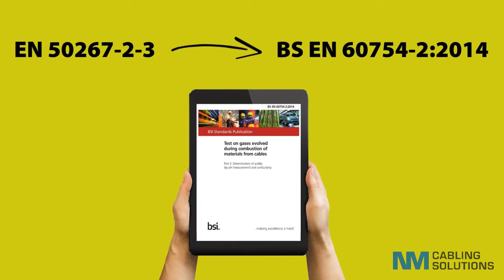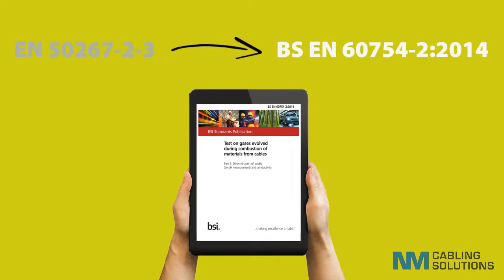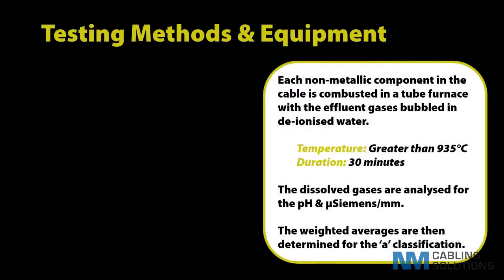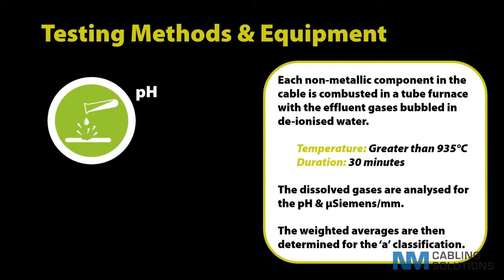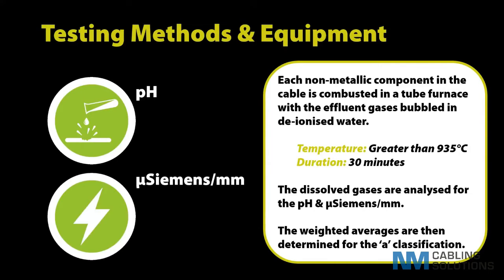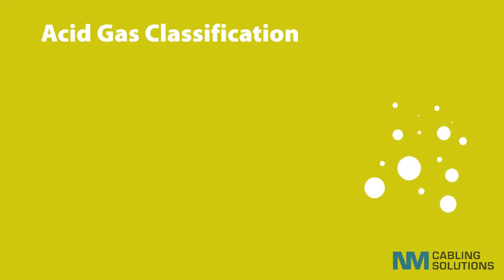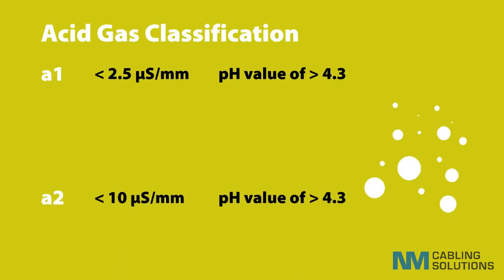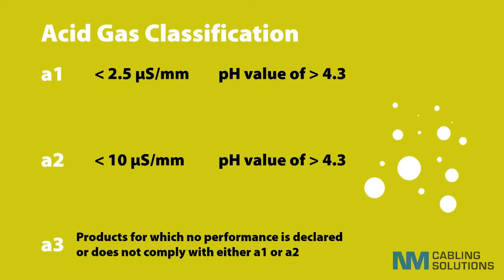CPR - Acid Gas Testing. Construction Products Regulation (CPR)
Acid Gas Testing - Construction Products Regulation (CPR)
Acid Gas Testing outline and test methods for cables BS EN 60754-2:2014

This video is part of a series of videos covering Data Cabling techniques and practices in conjunction with Excel Networking.